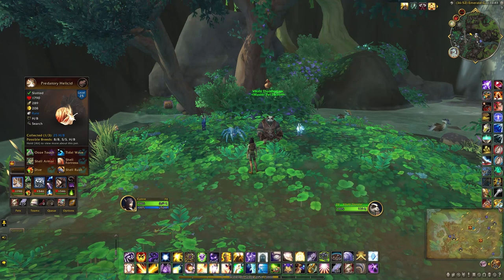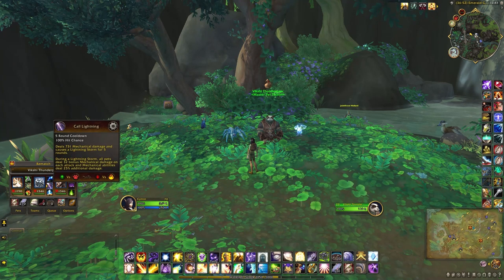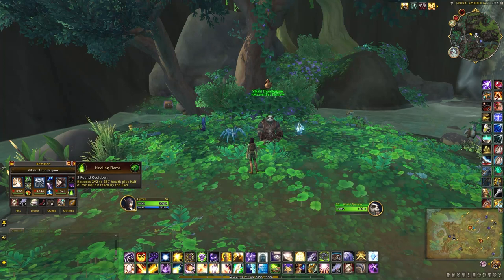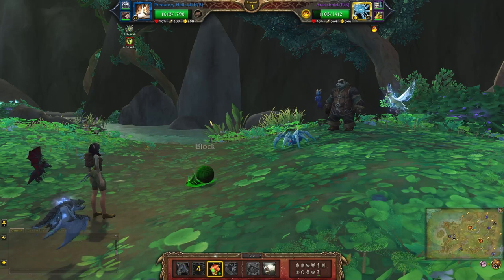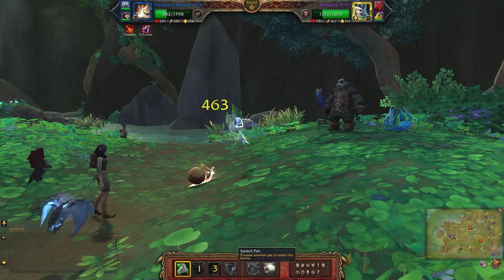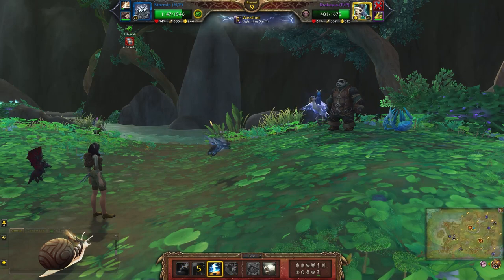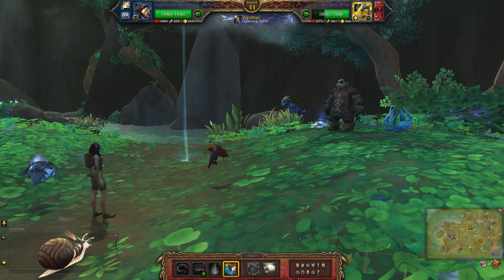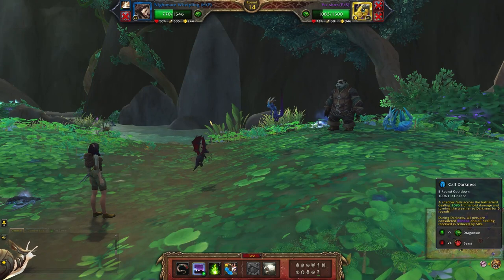Vikshi Thunderpaw Dragonkin team for the Trading Post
Here's another team for Viski Thunderpaw with a new set of pets since some of you were missing the pets I used from my last video.